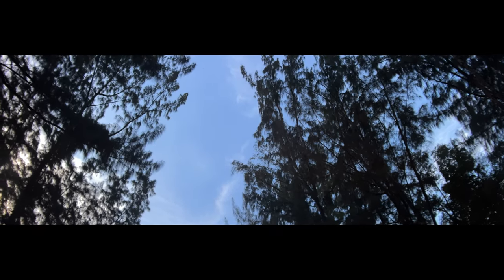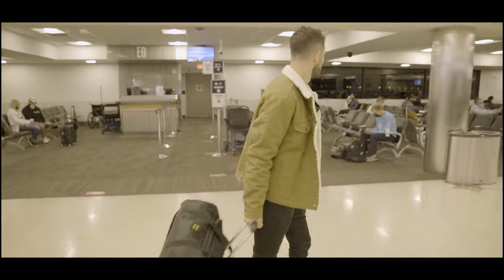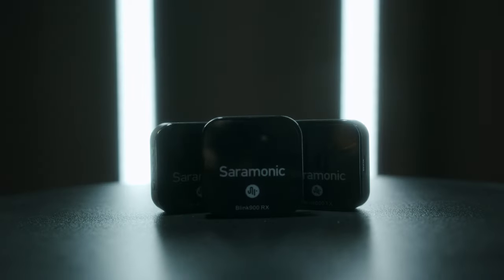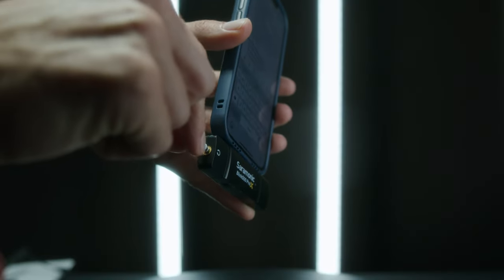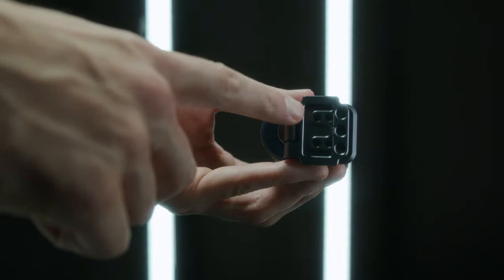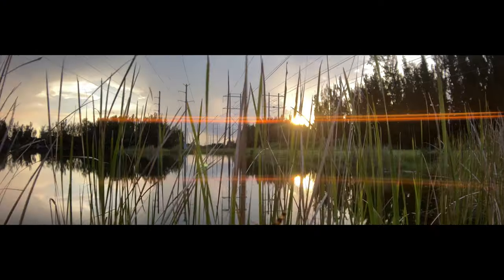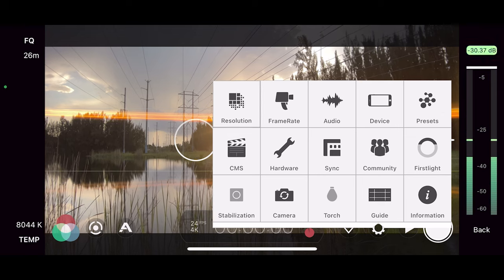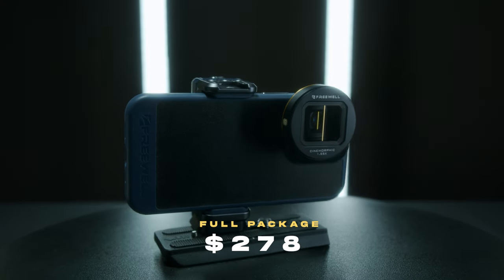Transform ANY Phone Into A CINEMATIC BEAST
In this video, we'll show you how to turn your phone into a cinema camera!
If your a filmmaker just getting started I'll show you how to transform your phone into a full blown cinema camera.

Saramonic Audio
Lav for iPhone

Freewell gear
Phone Case
Hand Grip
Lens Filter

Accessories
Ursa sticky circles for lav